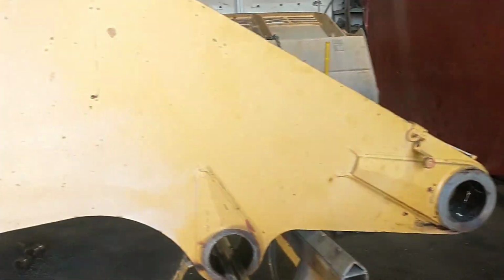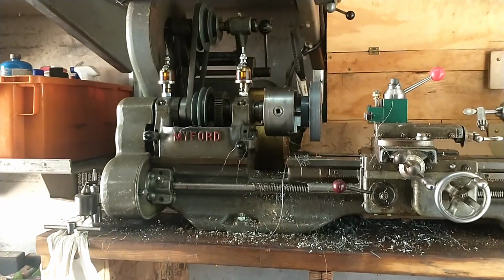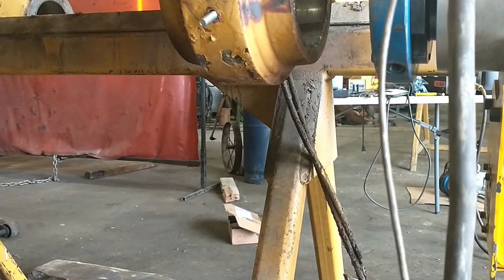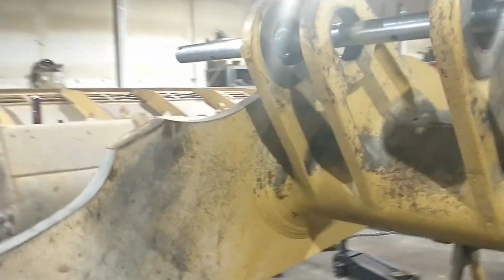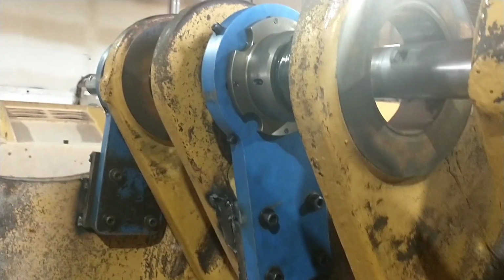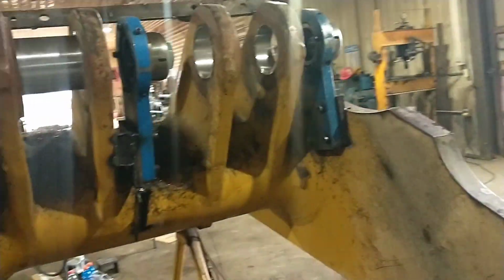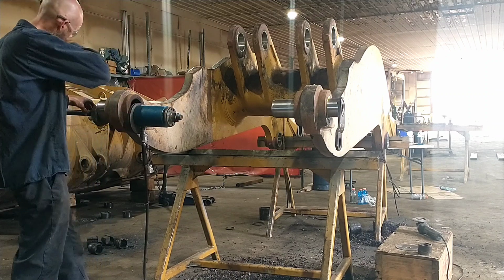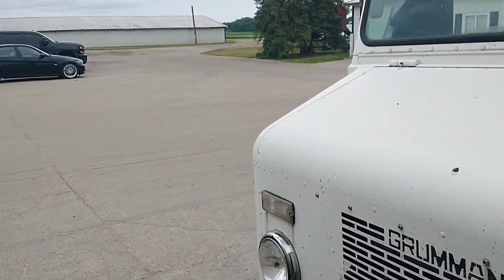Boring Work On A Cat 980g Loader